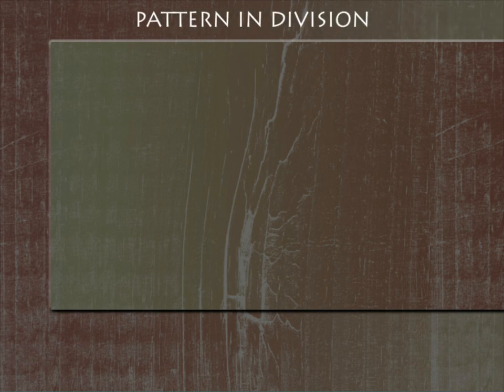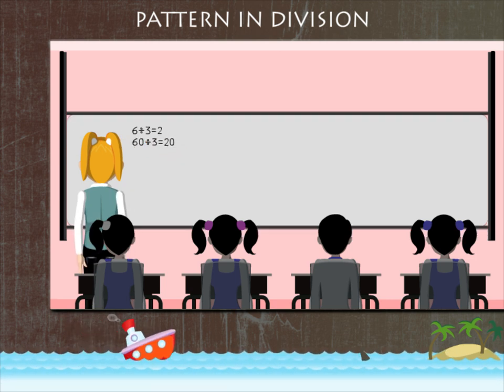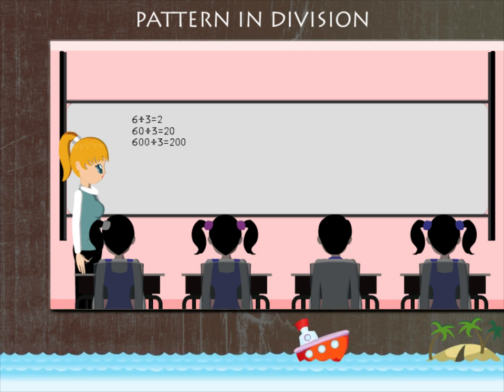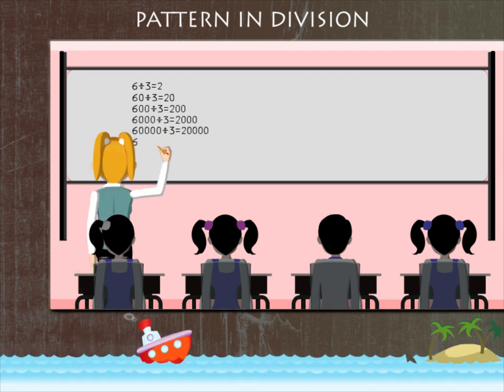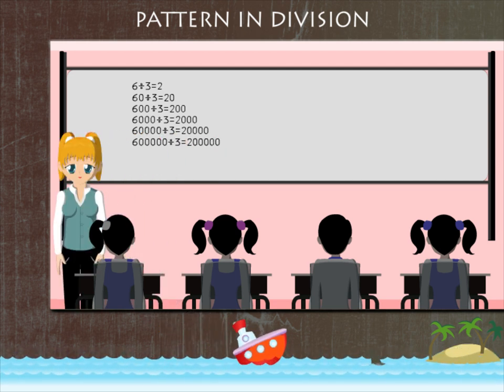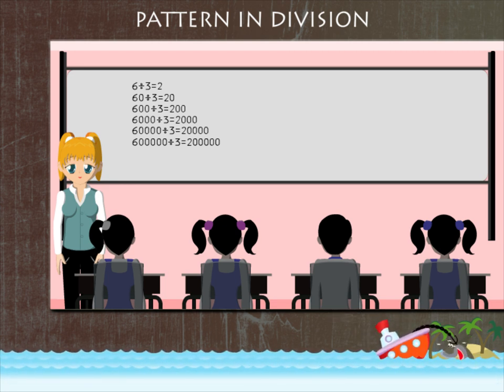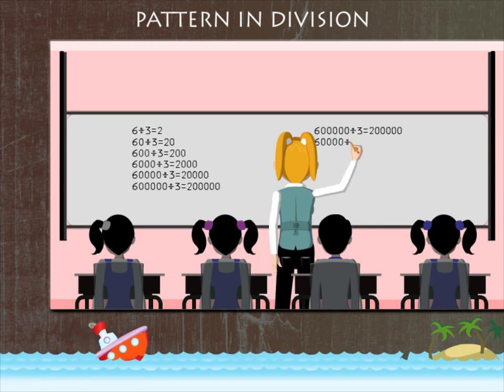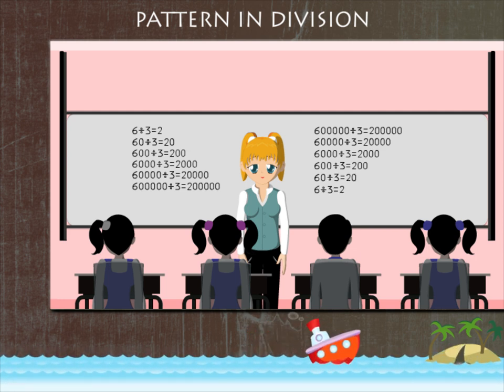Pattern in division U-4 class.4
TOPIC  : MATHS ( PATTERN IN DIVISION U-4 )
CLASS : 4
 BY        :  DIGI NATURE